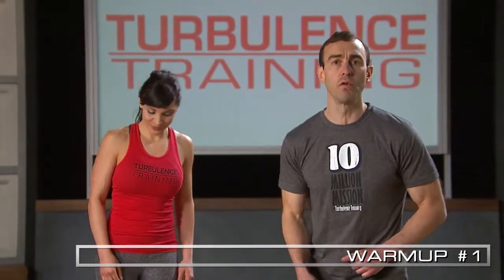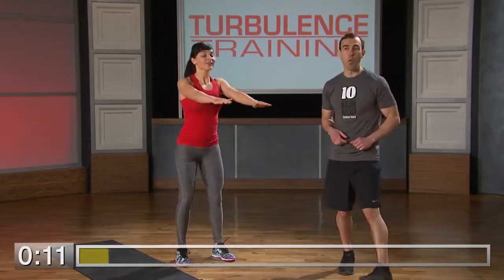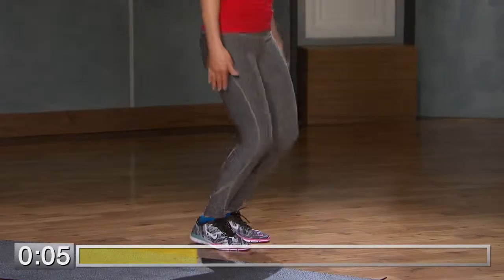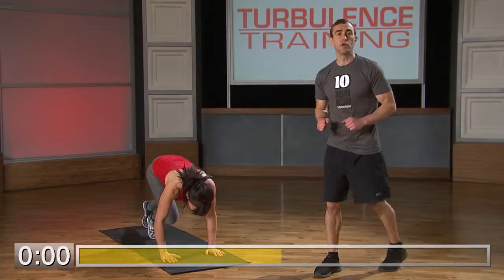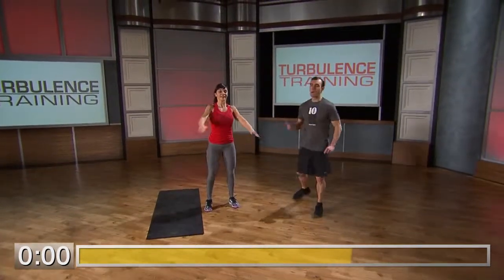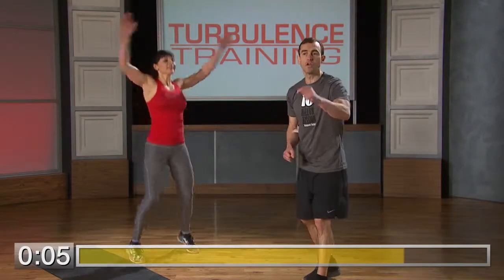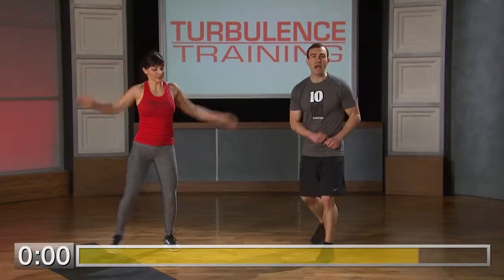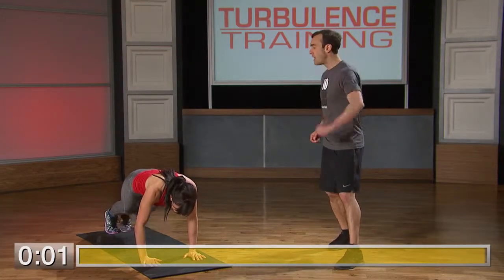Warm up 1